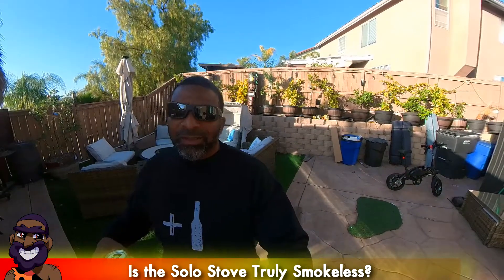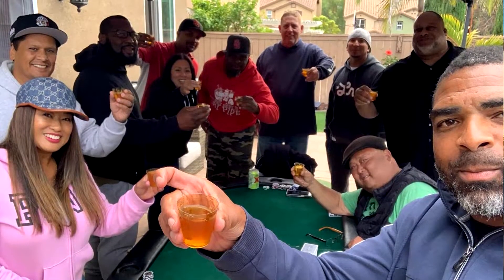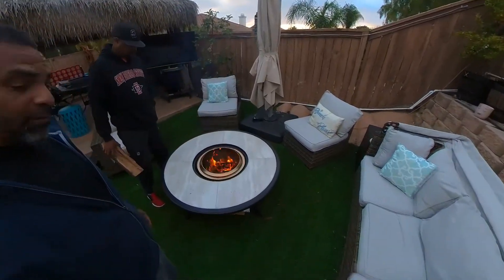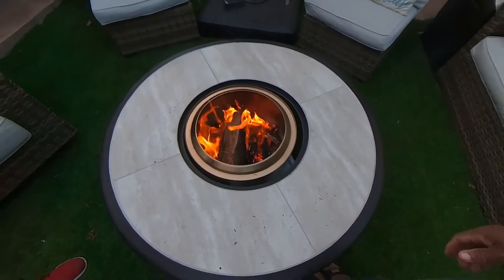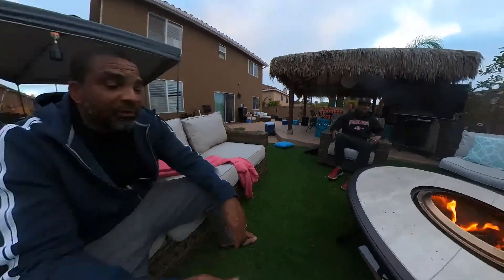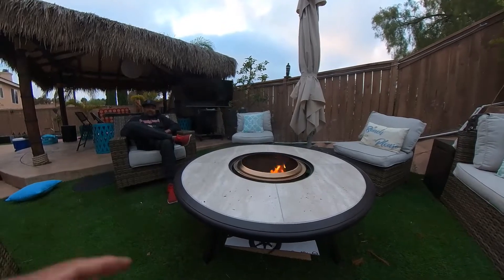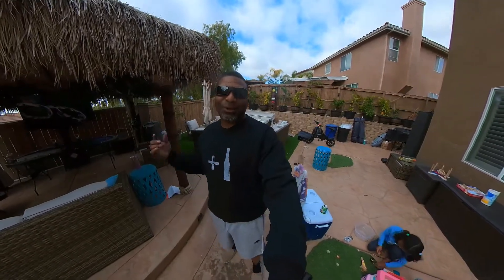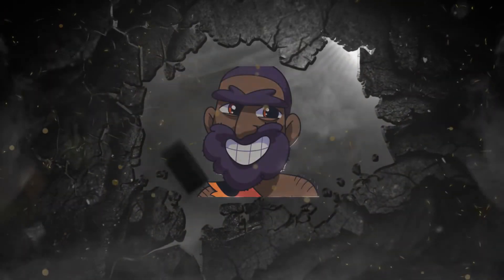Is the Solo Stove Bonfire Truly a Smokeless Firepit?